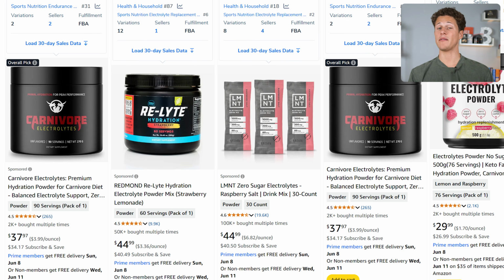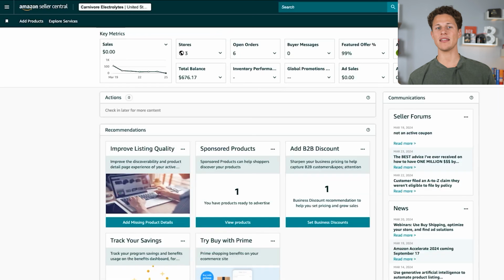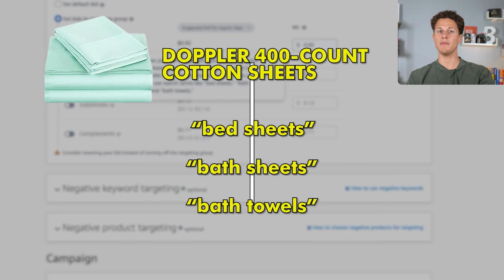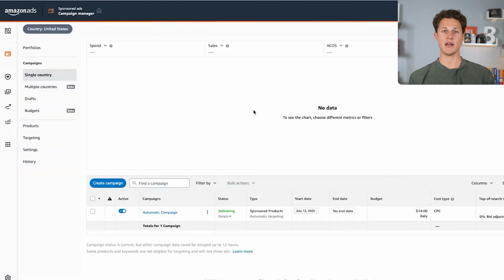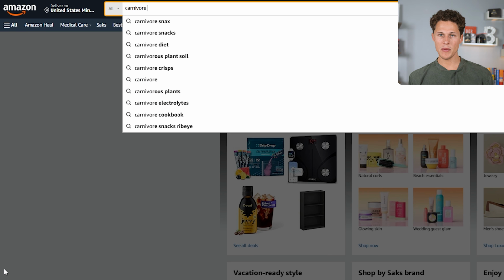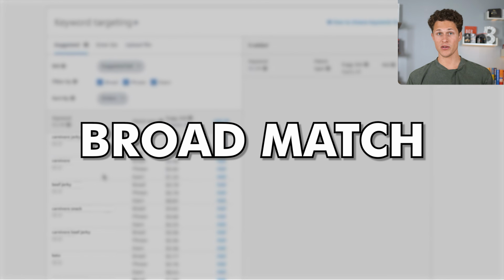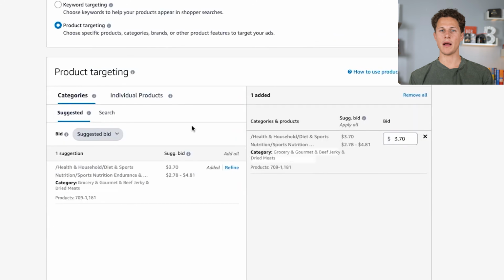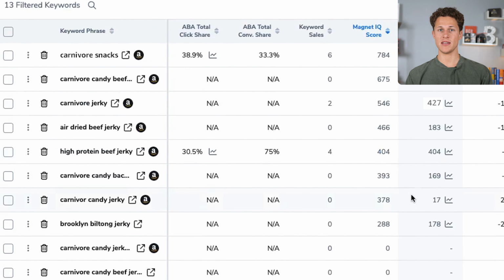Amazon PPC Guide 2026 - Amazon Advertising Strategy For Beginners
Master the 5-step Sponsored Products framework covering automatic and manual targeting with Helium 10 Magnet, broad phrase exact match types, and product targeting for competitor ASINs. Learn dynamic bidding with placement adjustments, key metrics like ROAS and CPC, plus AI campaign management with Adspert to maximize conversions.

If you enjoyed the video and want a more in-depth Amazon FBA full course, be sure to check my FREE 10 HOUR COURSE:

– Travis

⏰ Timecodes ⏰
0:00 Introduction
1:15 How Amazon PPC Works
3:44 Automatic Campaign
10:50 Keyword Targeting
17:26 Product Targeting
20:02 Negative Keywords

About:

I'm breaking down Amazon PPC advertising strategies, campaign types, and keyword research tactics to help Amazon sellers maximize their sponsored product ads and increase sales through pay-per-click advertising.

Amazon PPC Campaign Types & Strategies Covered:
• Amazon Automatic Campaigns - Close Match targeting, Loose Match targeting, Substitutes targeting, and Complements targeting for automated Amazon PPC
• Manual Keyword Targeted Campaigns - Broad match keywords, Phrase match keywords, and Exact match keywords for precise Amazon advertising control
• Amazon Sponsored Products vs Sponsored Brands vs Sponsored Display ads comparison
• Amazon PPC bidding strategies - Dynamic bids up and down, Dynamic bids down only, and Fixed bids explained
• Bid adjustments by placement - Top of search bid optimization, rest of search bidding, and product pages bid management
• Negative keywords for Amazon PPC - How to use negative keyword targeting to reduce wasted ad spend
• Daily budget settings for Amazon advertising campaigns

Helium 10 Keyword Research for Amazon PPC:
• Using Helium 10 Magnet tool for Amazon keyword research and discovery
• Filtering keywords by search volume 5000+ for high-traffic Amazon keywords
• Word count 2+ filter for long-tail keyword targeting on Amazon
• Keyword sales 2+ filtering for profitable Amazon PPC keywords
• Finding high-converting Amazon search terms for manual campaigns

Advanced Amazon PPC Optimization:
• AdSpert AI tool for automated Amazon PPC bid management and optimization
• Converting automatic campaign data into manual keyword campaigns
• Amazon advertising cost optimization and ACoS reduction strategies
• Pay-per-click fundamentals for Amazon FBA sellers and private label brands

I'm sharing proven Amazon PPC tactics for sellers looking to scale their Amazon FBA business through effective sponsored ads, keyword targeting, and campaign optimization strategies that drive profitable sales on Amazon's advertising platform.